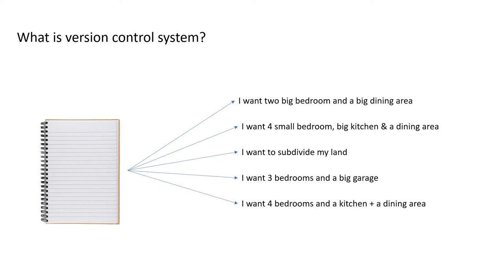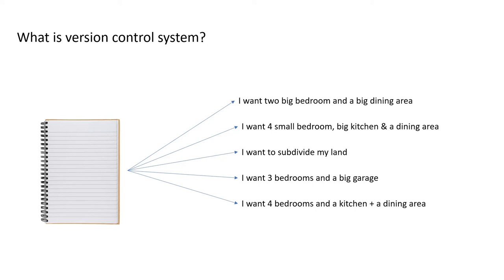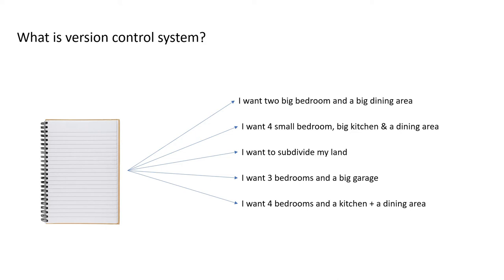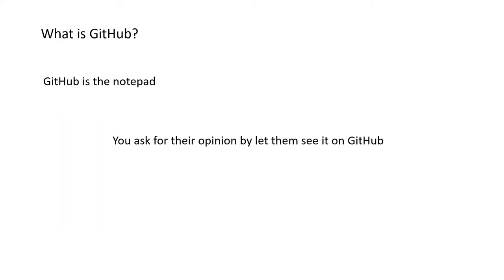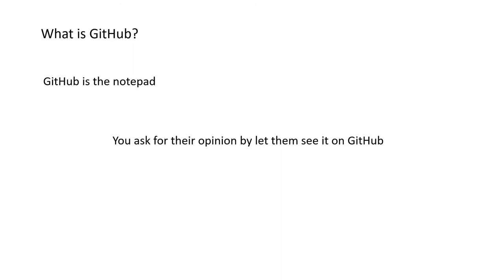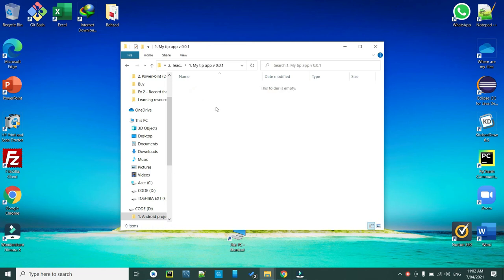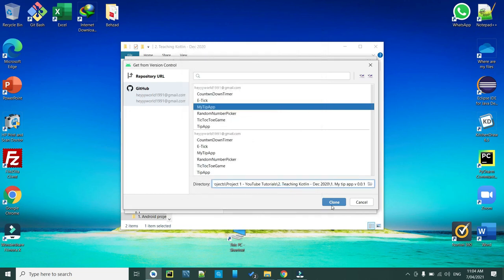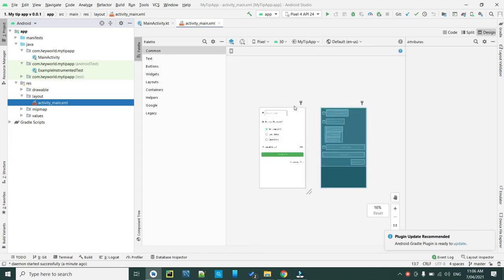Learn Kotlin in a simple way for beginners | With example | 2021 | Part 16 - VCS & GitHub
In this video, we will learn about the Version Control System, GitHub and what an important role they are playing in our development process.
We will learn the Version Control System with a clear example to make sure the concept is understandable.